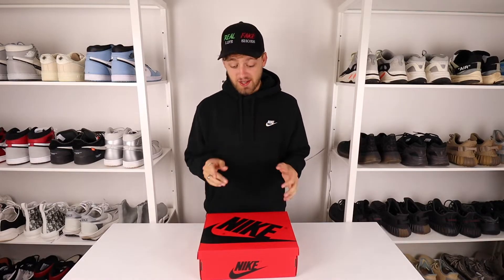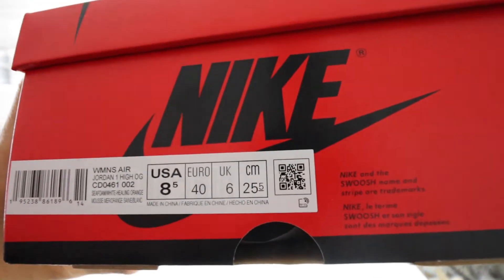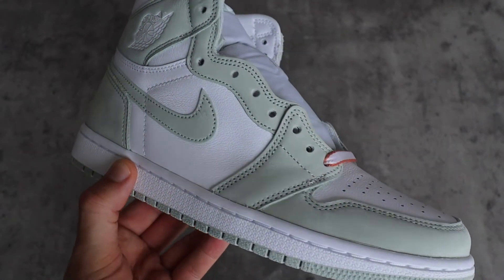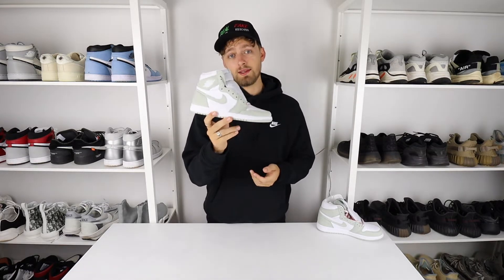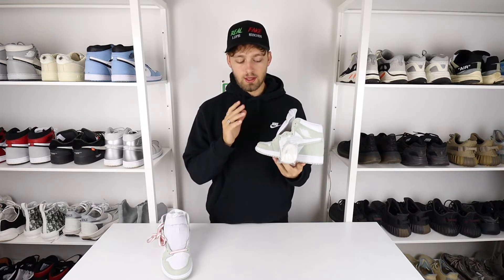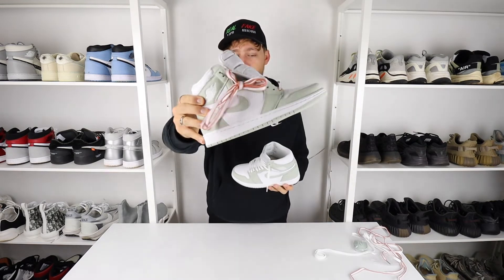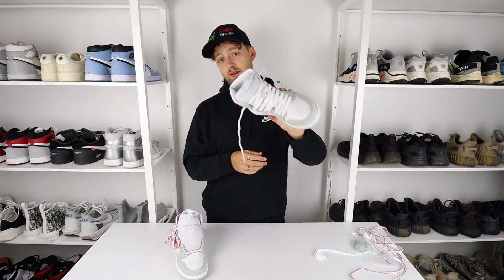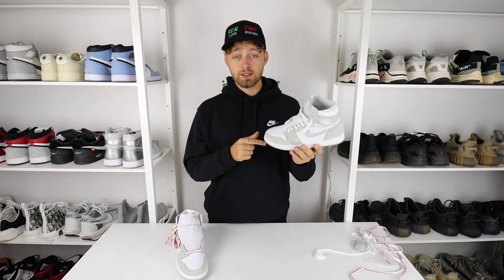UNBOXING THE NIKE AIR JORDAN 1 HIGH "SEAFOAM" (REVIEW + LACE CHANGE)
This is an unboxing video of the Nike Air Jordan 1 High in the Seafoam colourway.
This video aims to review and give my personal opinion on the latest Jordan model to release.